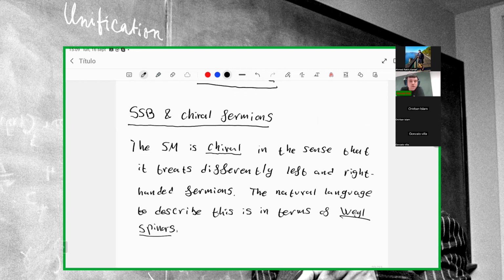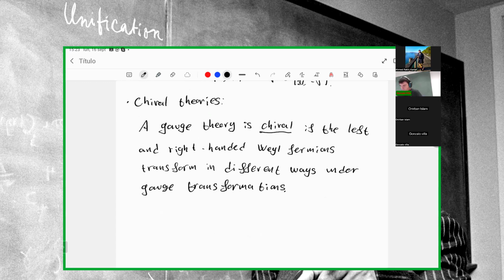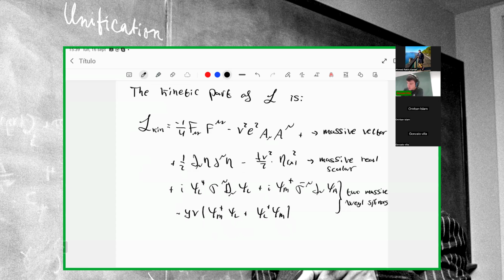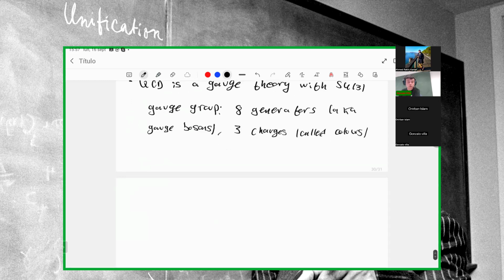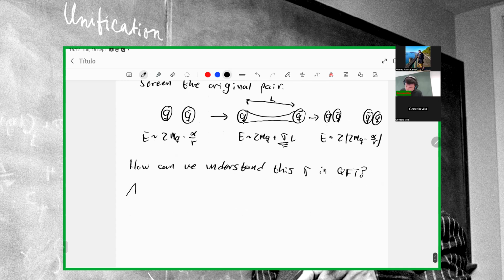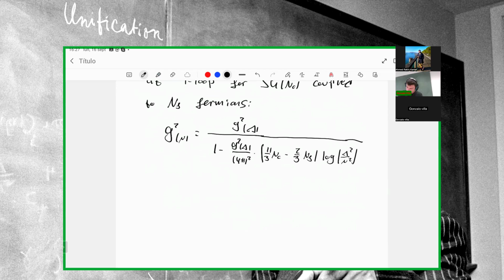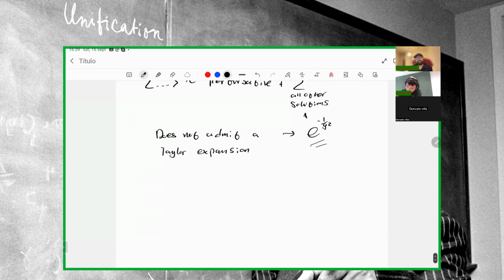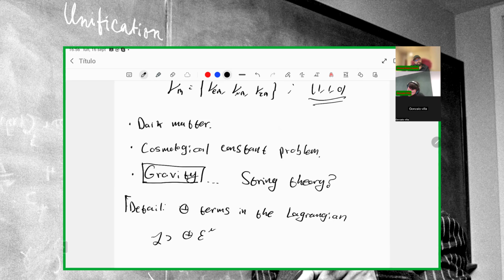Lecture 12: Discussions on Standard Model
Lecture by Gonzalo Villa (University of Cambridge, UK)